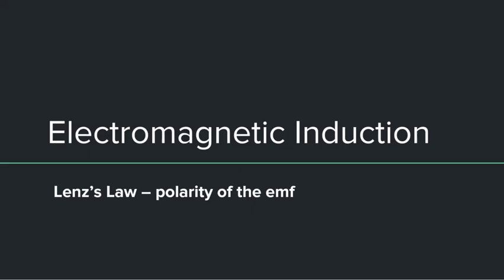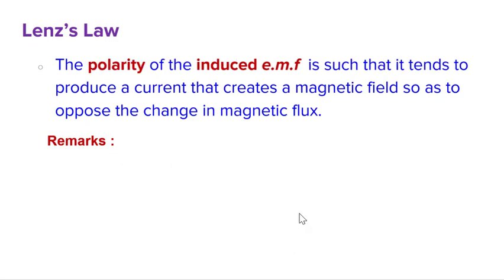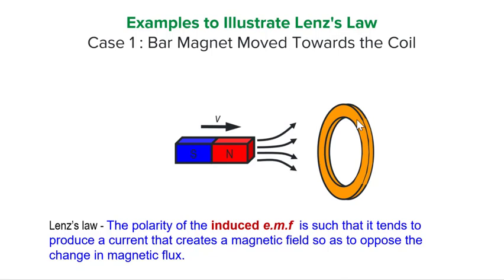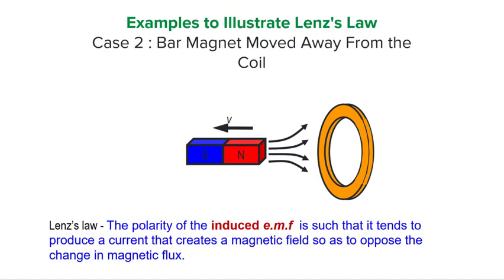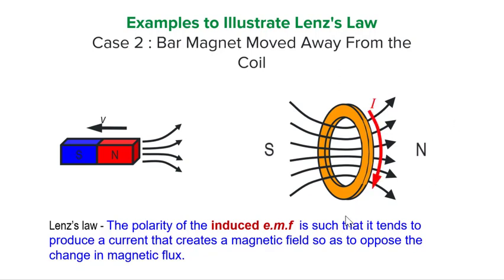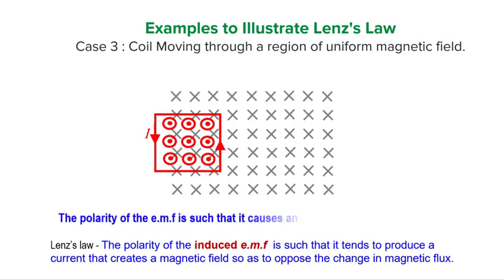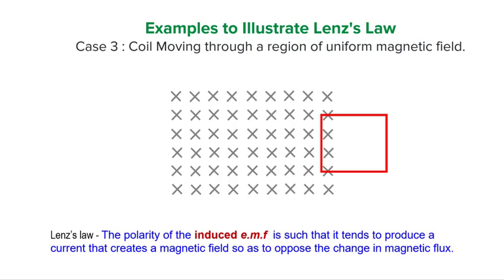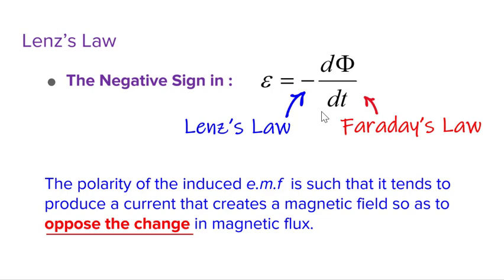Lenz's Law (A-level Physics)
(1) we introduce Lenz's Law
(2) and explain how to use Lenz's Law to deduce the directions of induced currents when a bar magnet moves towards and away from a coil.
(3)  We also use Lenz's law to explain the directions of the induced current in a coil when it moves through a uniform magnetic field.
(4)  Finally, we explain the negative sign in the equation E= -d\phi/dt as a manifestation of Lenz's Law.